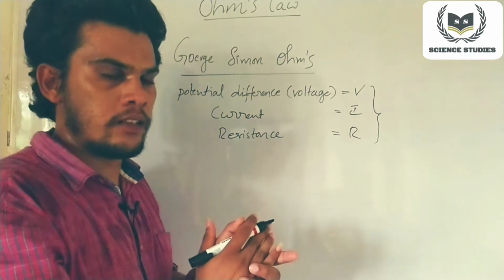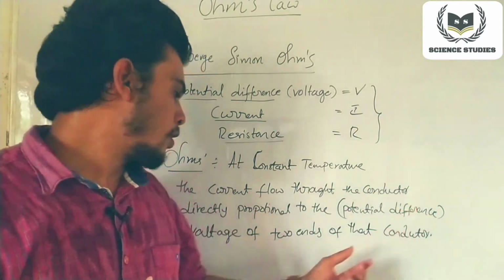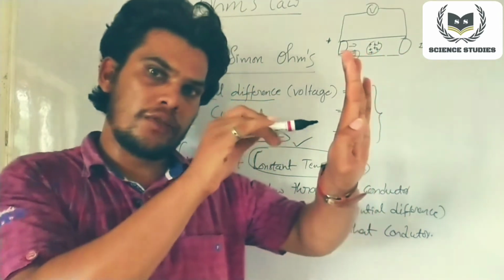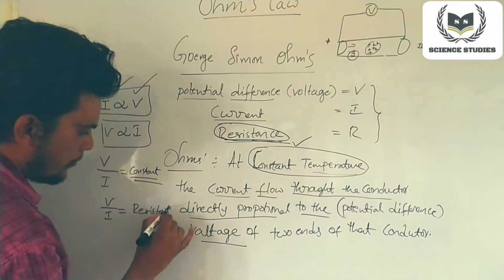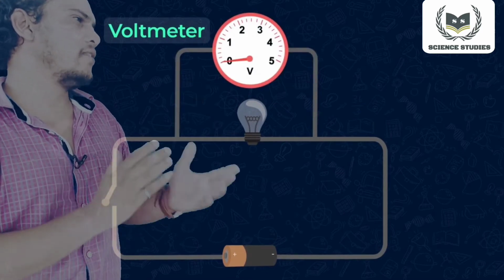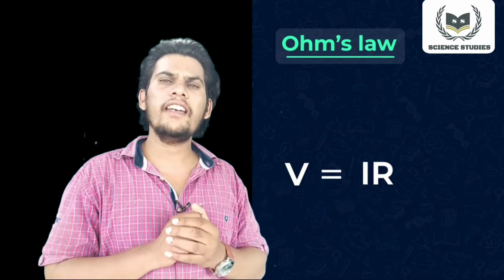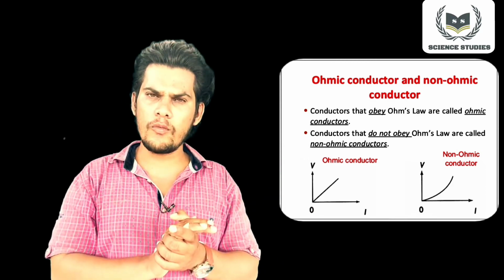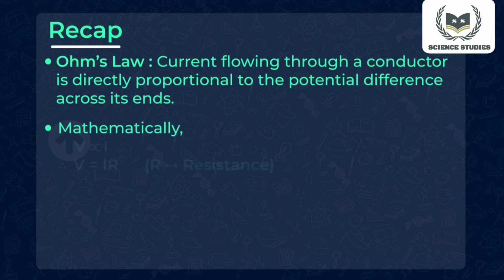Ohm's law (10th physics electric current lesson part 7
Hi Students in this video I thought about ohm's law defination and lab activity to prove ohm's law